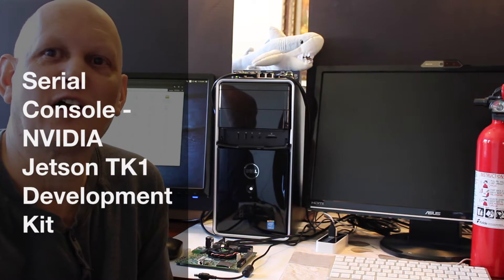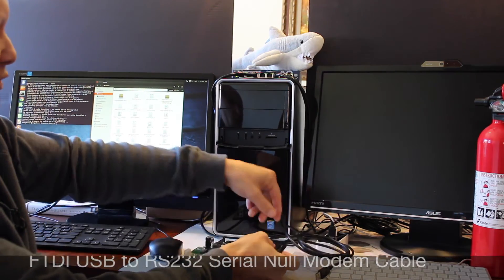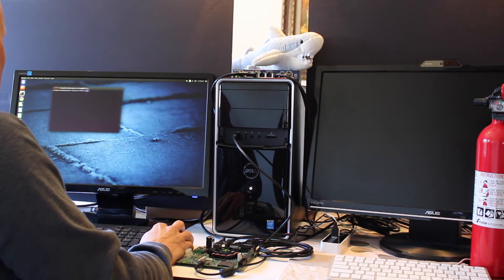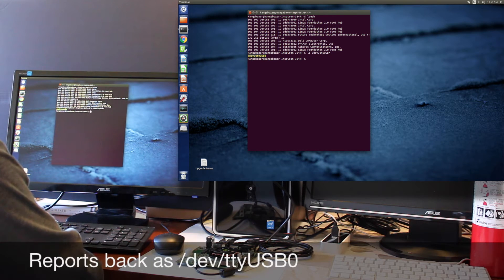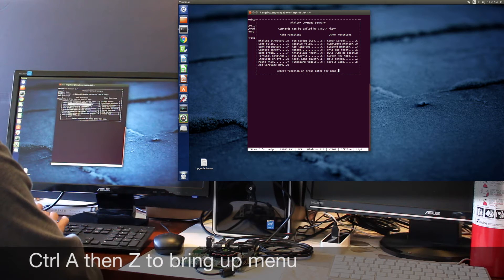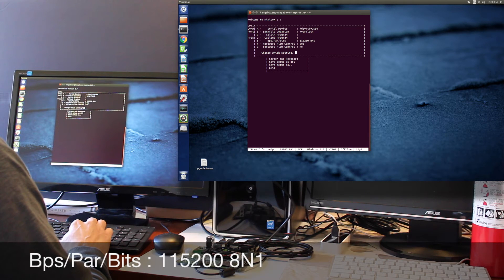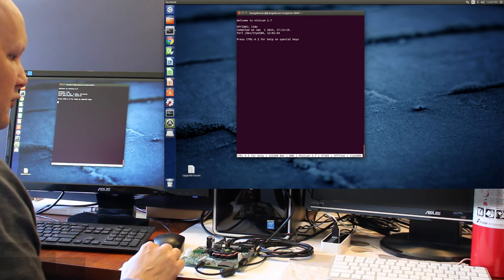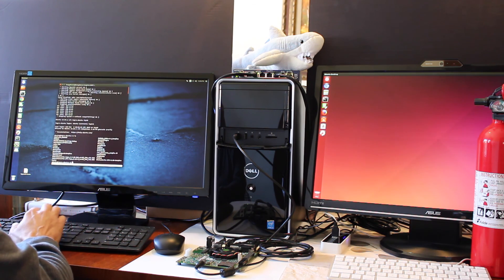Serial Console - NVIDIA Jetson TK1 Development Kit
A quick how to for connecting a serial console cable to the Jetson TK1 Development Kit.